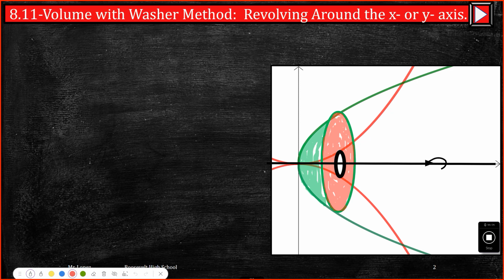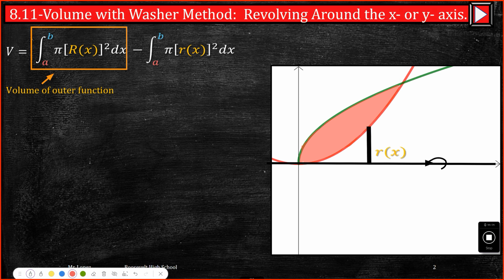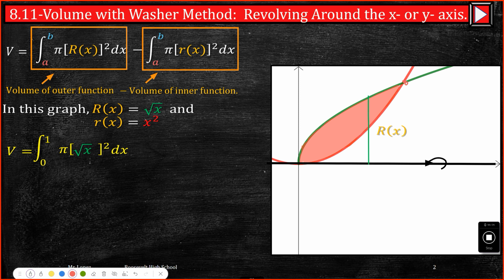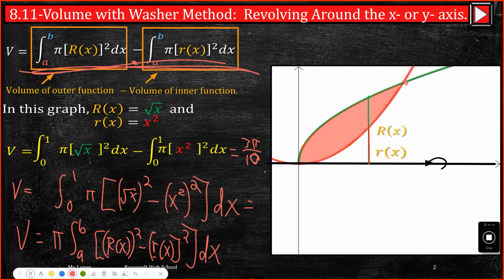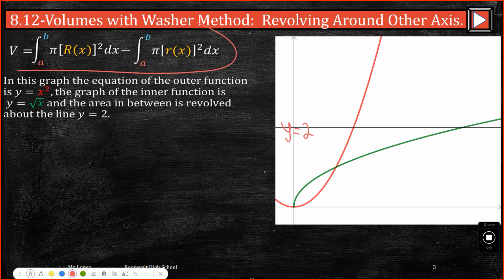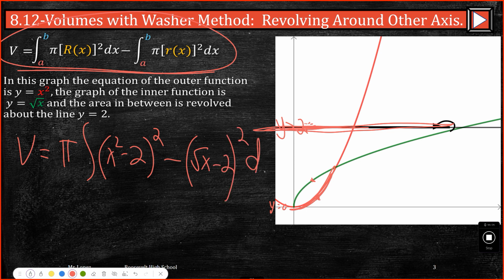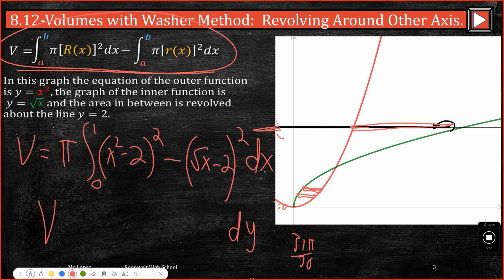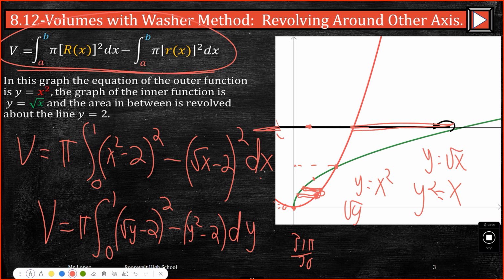Lesson 8 11 8 12-Volumes with Washer Method